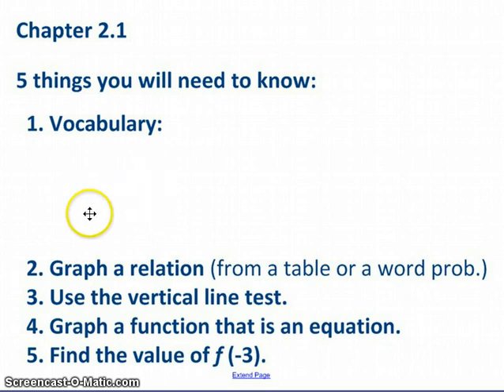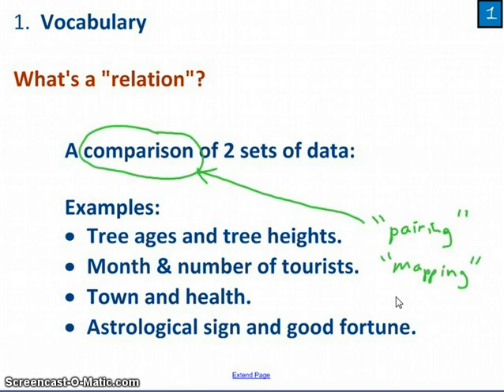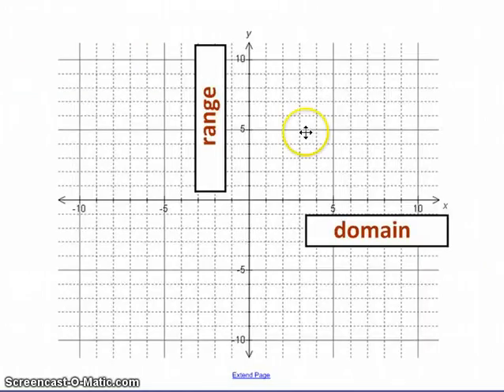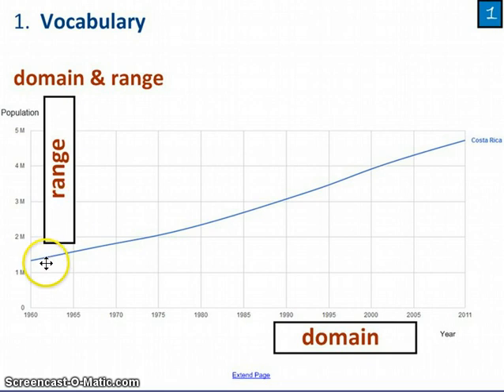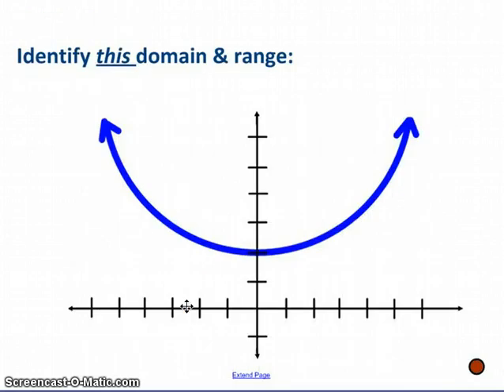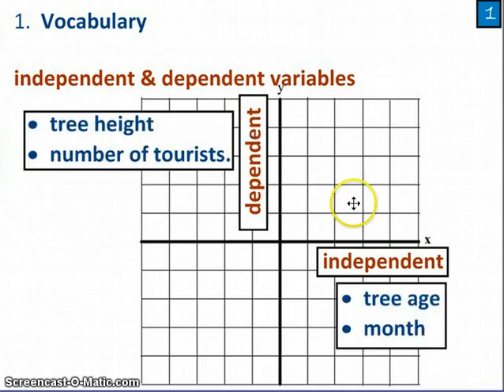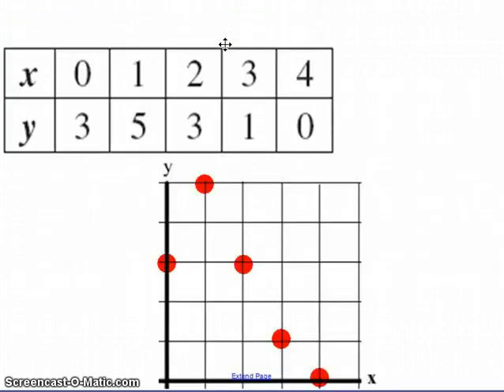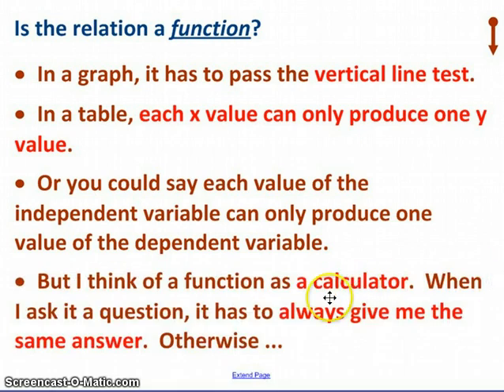Chapter 2.1, Algebra 2, Functions & Graphing